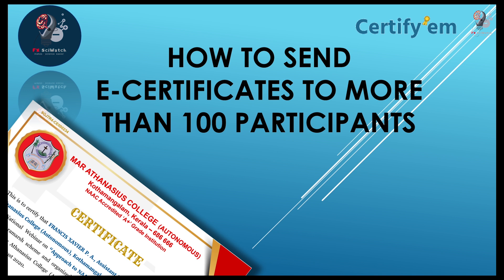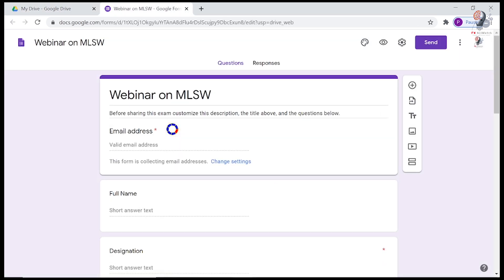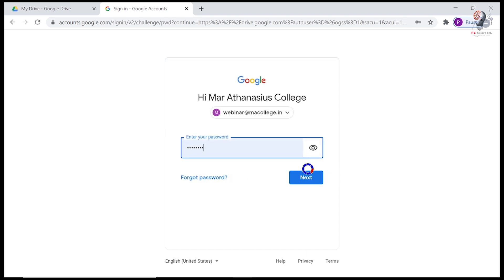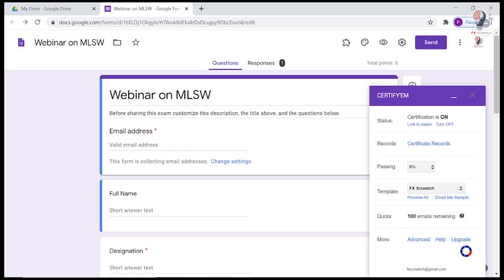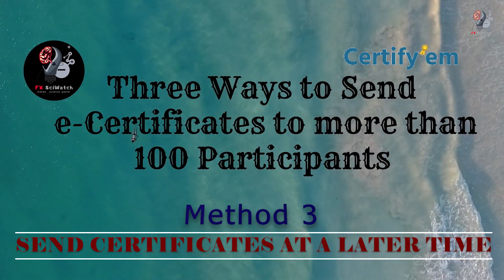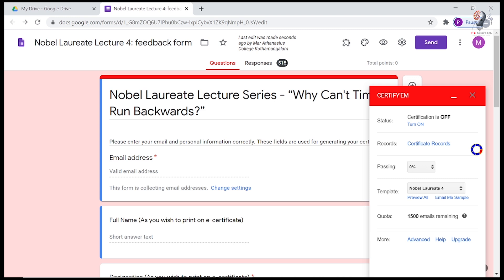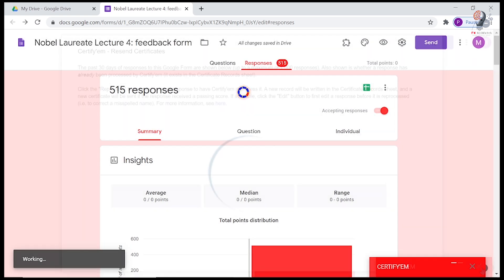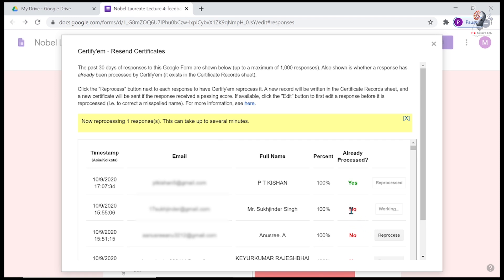How to Send More Than 100 e-Certificates | 3 Ways for Sending More than 100 Certificates || FX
When we use Certify'em to generate and send e-certificates to the participants of webinars/online quizzes/online examinations, the maximum number of certificates that can be sent out automatically is limited to 100. We can overcome this constraint in three different ways. This video explains the methods to send more than 100 participation certificates, in detail.